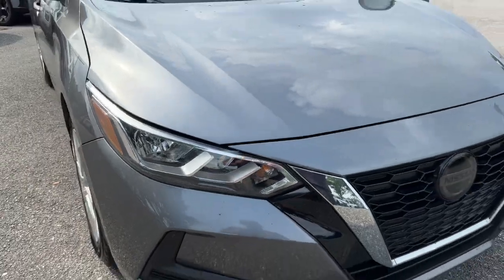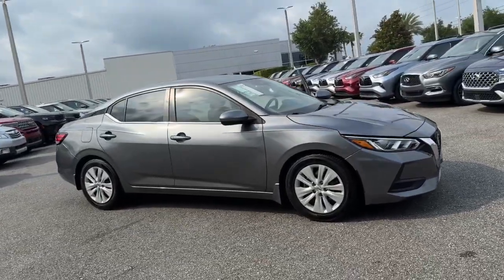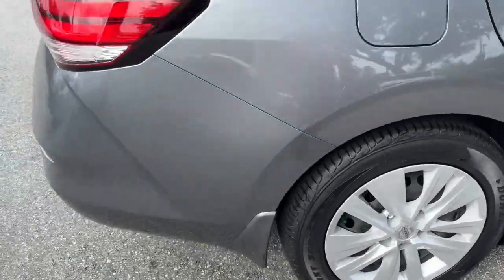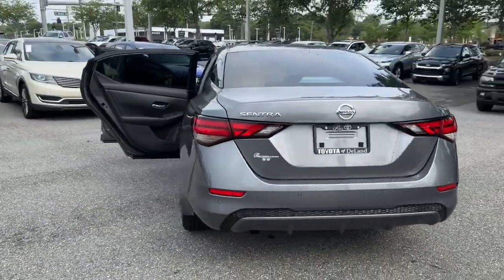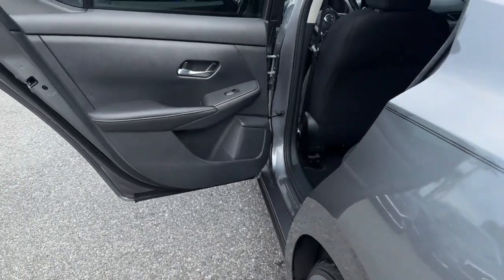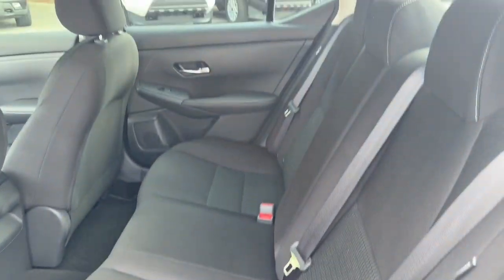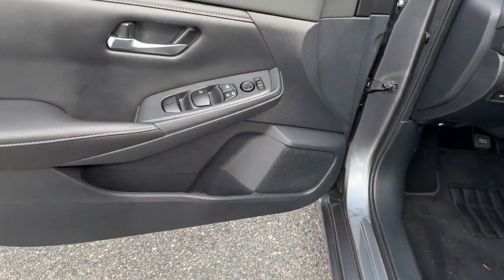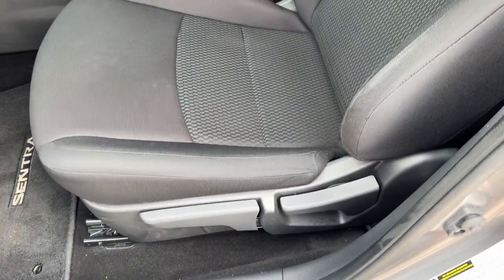2022 Nissan Sentra Longwood, Orlando, Lake Mary, Sanford, Daytona Beach, FL RU142784A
Gun Metallic Used 2022 Nissan Sentra S available in Longwood, Florida at Parks Toyota. Servicing the Orlando, Lake Mary, Sanford, Daytona Beach, FL area.

Parks Toyota
1701 South Woodland Boulevard

Racy yet refined this 2022 Nissan Sentra practically sings Puccini. With a Regular Unleaded I-4 2.0 L/122 engine powering this CVT with Xtronic transmission youll take joy in the astounding ease with which you command the road. It is well equipped with the following options: GUN METALLIC BLACK CLOTH SEAT TRIM [L92] CARPETED FLOOR MATS W/TRUNK MAT [B93] CLEAR REAR BUMPER PROTECTOR [B92] BODY COLORED SPLASH GUARDS (4-PIECE) Window Grid Antenna Wheels: 16 Steel w/Full Wheel Covers Variable intermittent wipers Urethane Gear Shifter Material and Trunk Rear Cargo Access . Visit Deland Toyota at 1701 S Woodland Blvd Deland FL 32720 today.